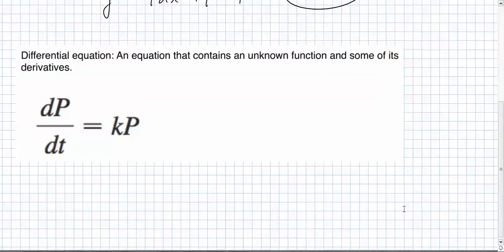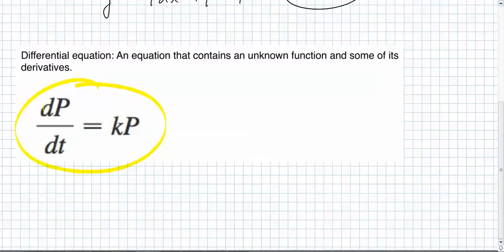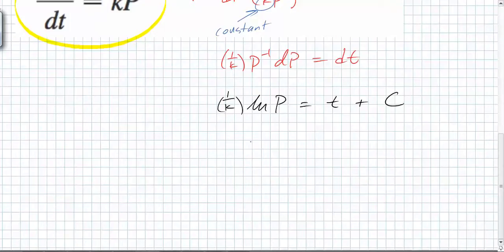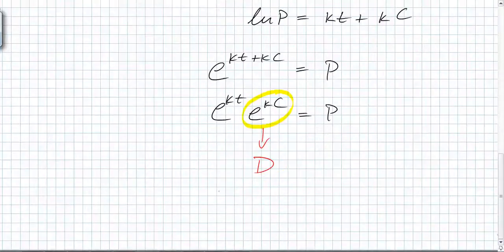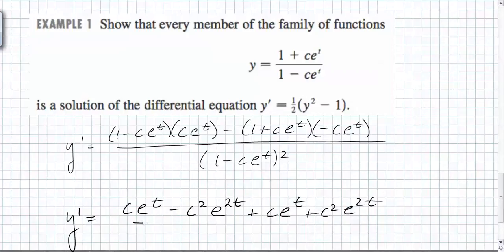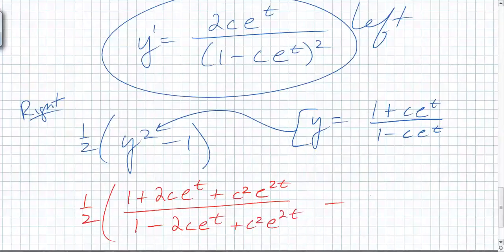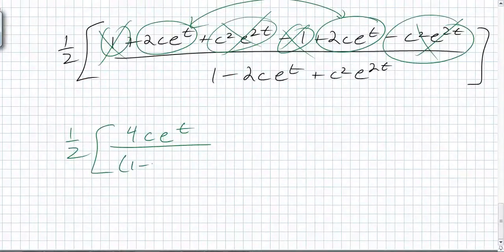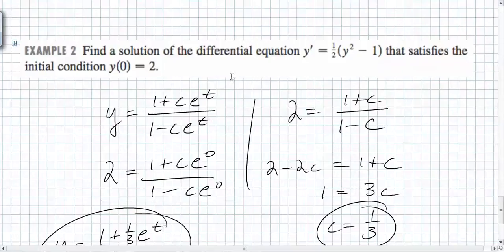3/21/13 - D Block - AP Calculus BC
We start talking about differential equations. PDF notes